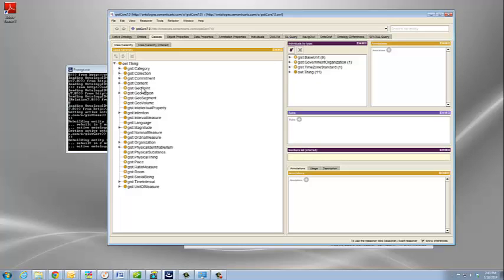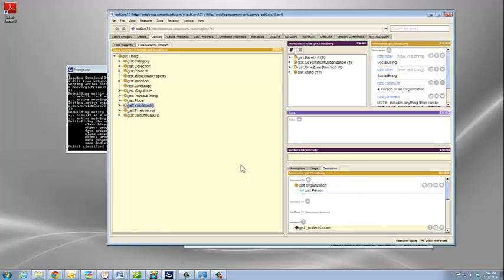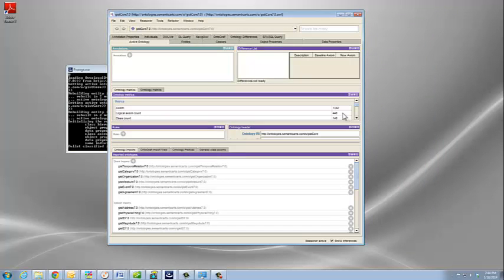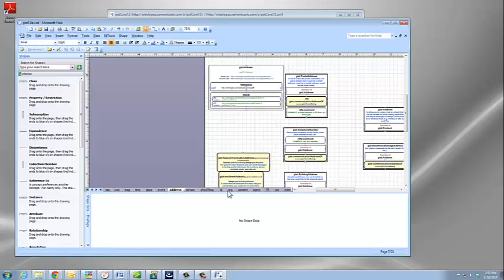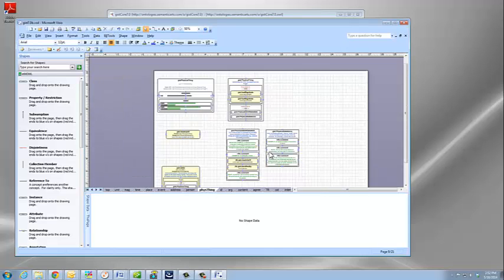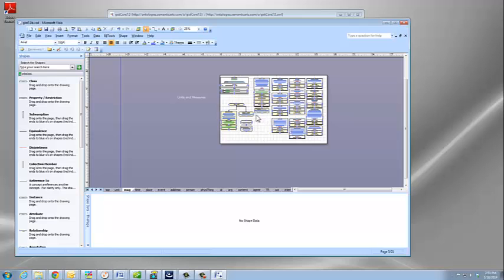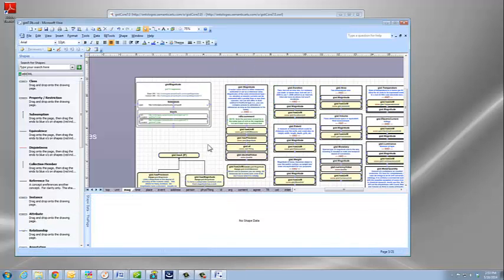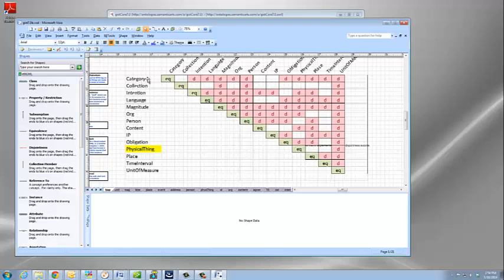Grokking gist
In this episode we cover several techniques useful for understanding any ontologies you may need to evaluate.  We apply them at a very high level to gist, so you can get an idea of the size and shape of gist.